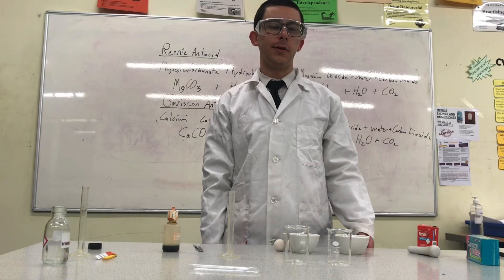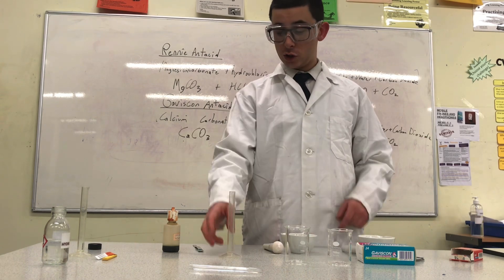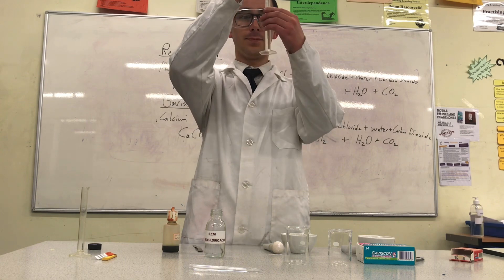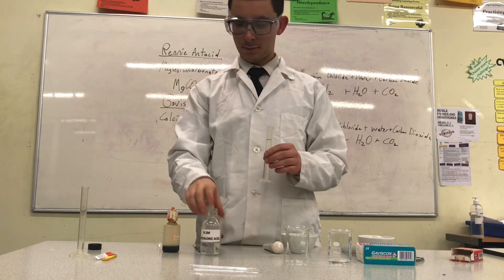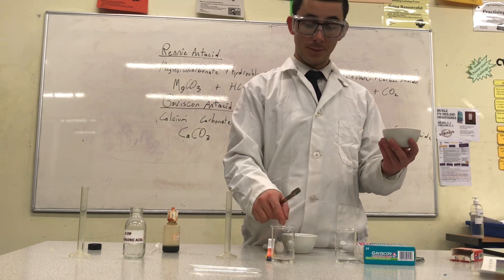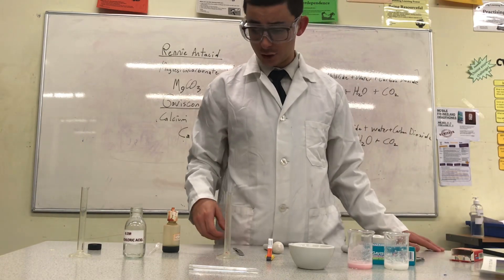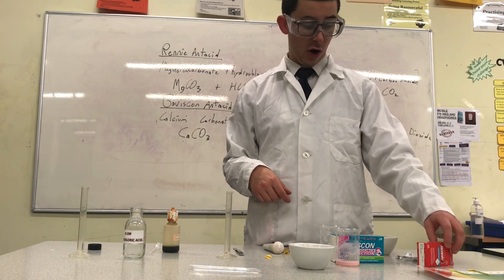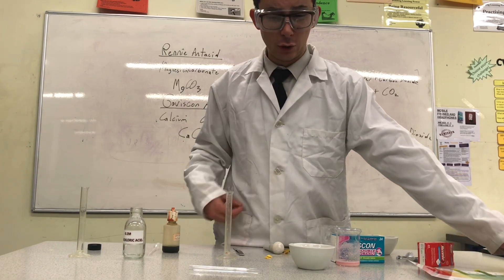Antacids and indigestion practical 7fe2 Acids and Alkalis Lesson 7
Antacids and indigestion practical 7fe2. Neutralisation. Acid and metal carbonates. KS3 science AQA. Acids and Alkalis lesson 7